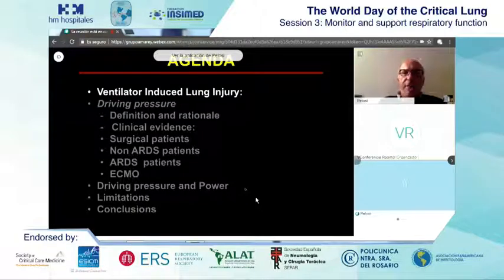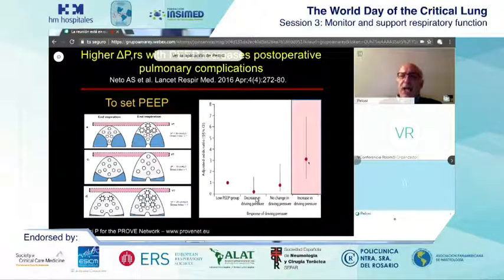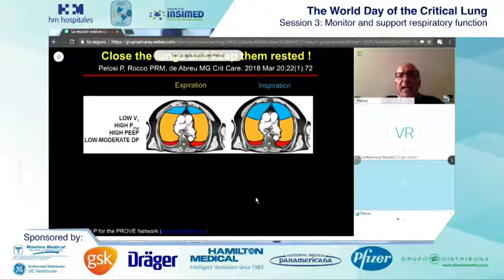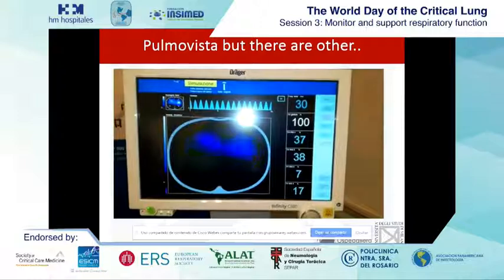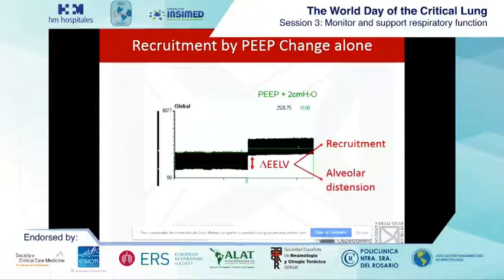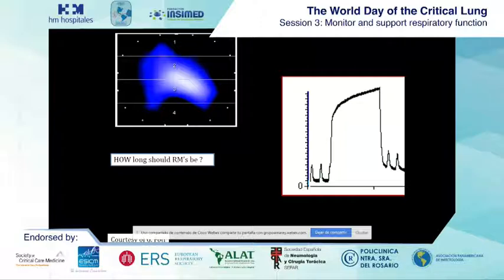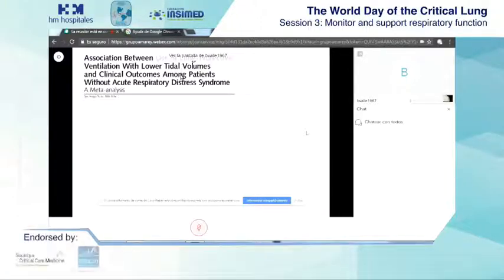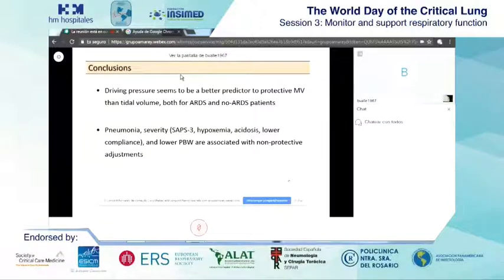Session 3 - Monitor and support mechanical ventilation - WDCL - 2018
"The World Day of the Critical Lung" is a worldwide, non-profit, scientific and free event organized by the Pan American and iberian Federation of Intensive Care Societies